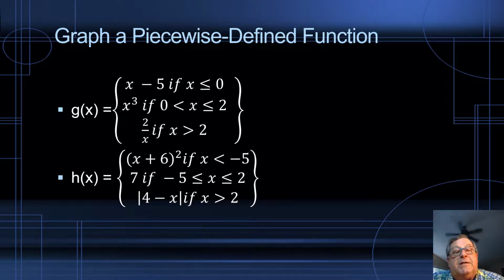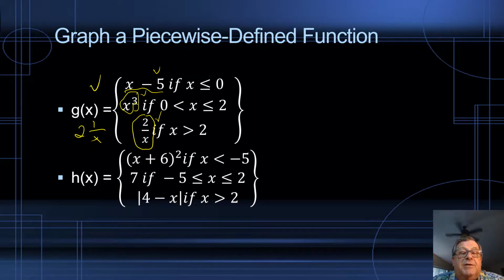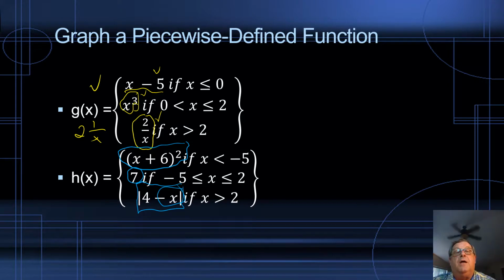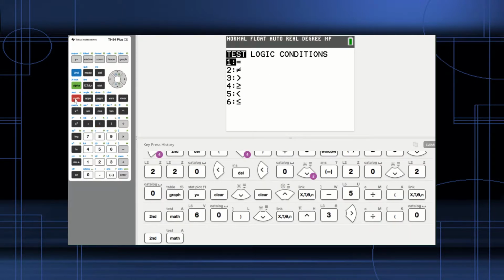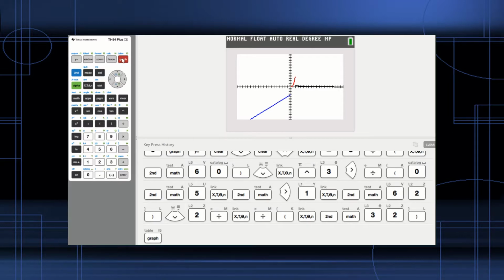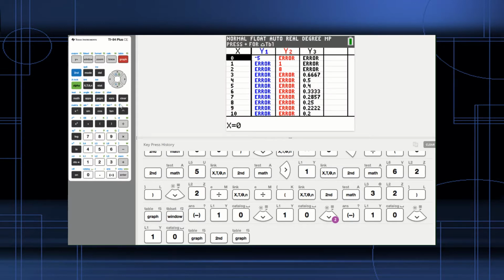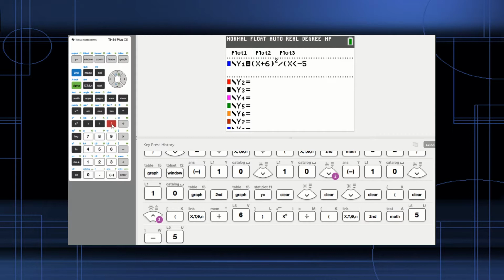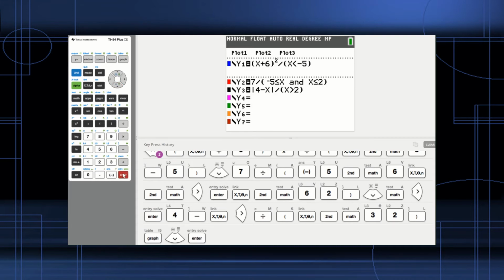Graph a Piecewise Defined Function